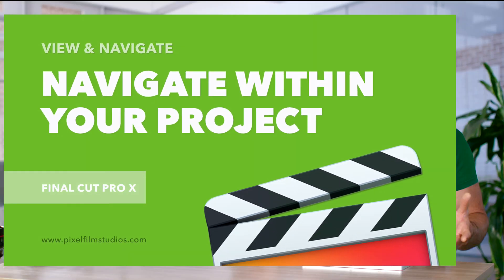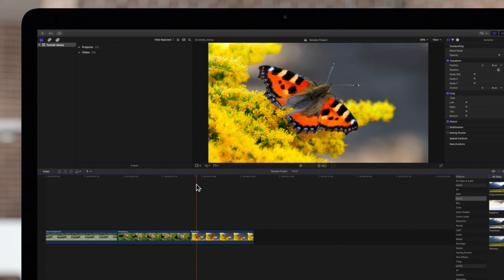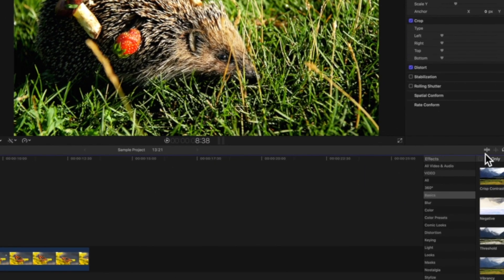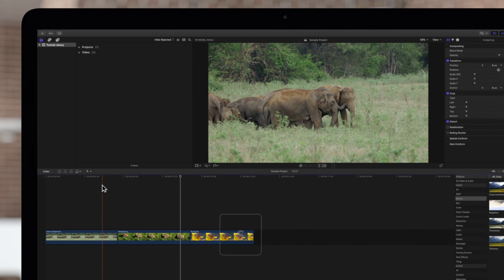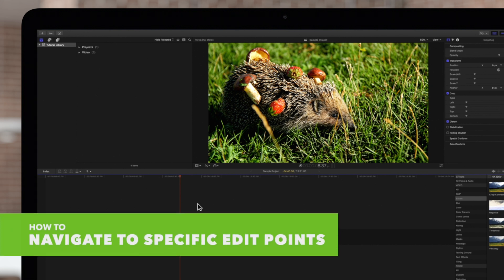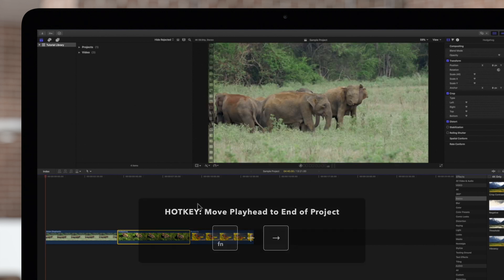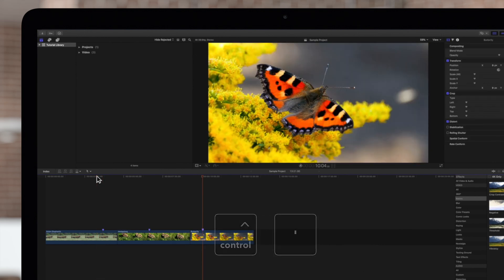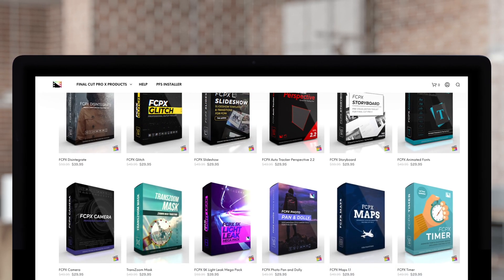How to Navigate Within Your Project in Final Cut Pro X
Final Cut Pro X makes it easy to navigate throughout your project! In this video tutorial, we'll show you some awesome shortcuts for moving your playhead throughout the timeline.

Chapters:
00:00 - Intro
00:16 - Navigate With the Cursor
00:46 - Navigate With Skimmer
01:19 - Navigate Frame by Frame
01:40 - Navigate to Specific Edit Points
02:13 - Navigate Between Markers
02:38 - Outro